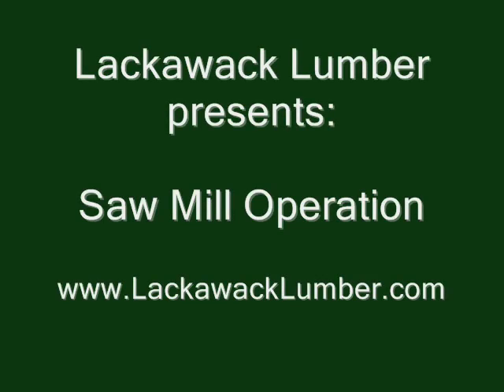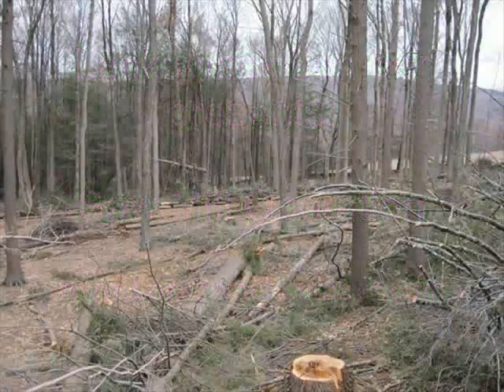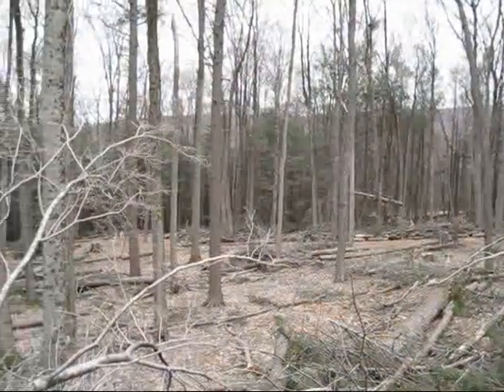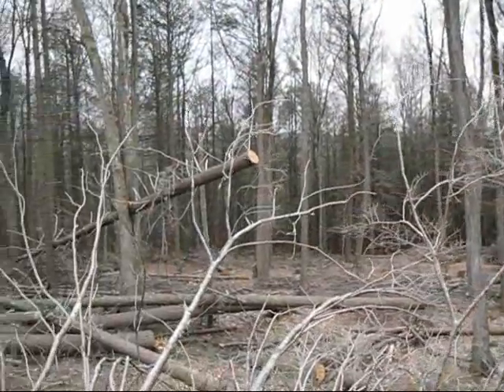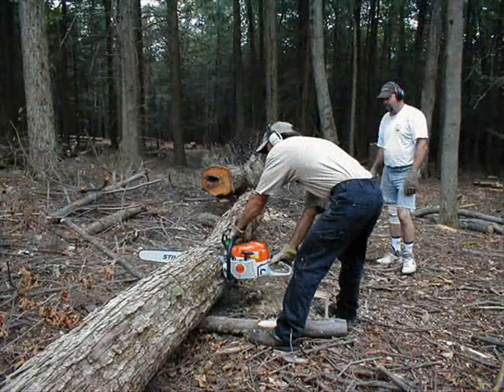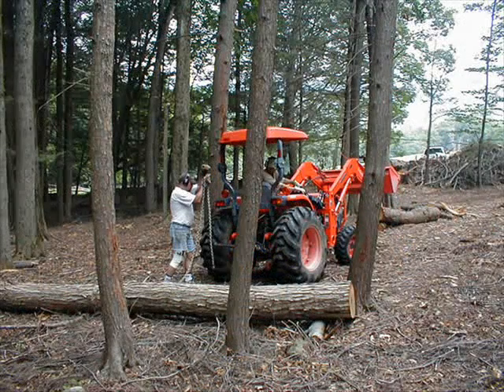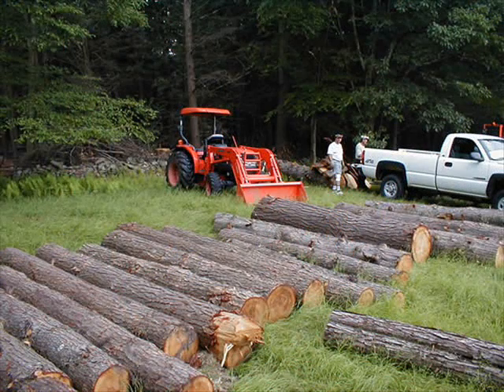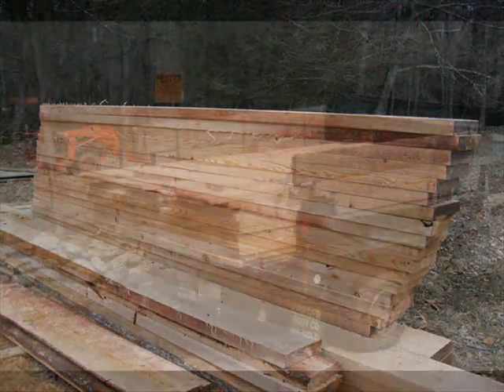Milling Lumber in NY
Milling lumber in the Catskill Mountains with a Woodmizer portable sawmill.  Lackawack Lumber mills for delivery in the Ulster & Sullivan County area of New York State.  We use environmentally friendly timber management techniques and practice a regular replanting program. for Hemlock & Maple tree lumber.